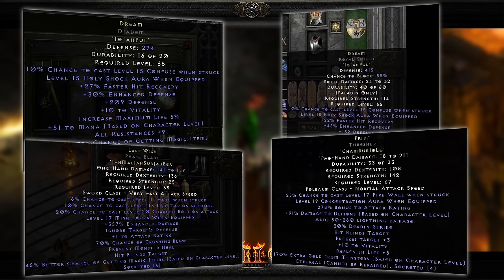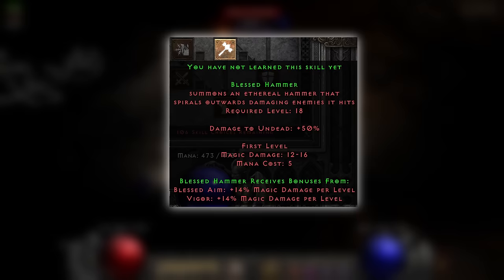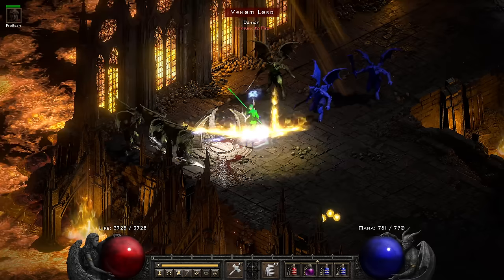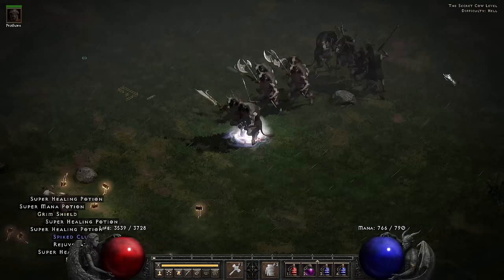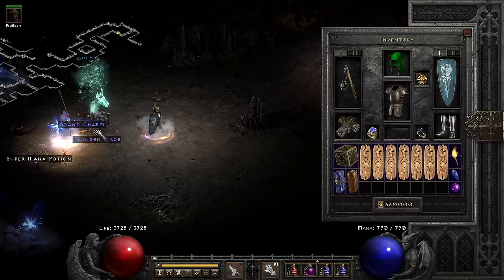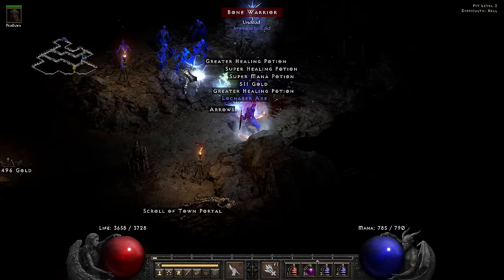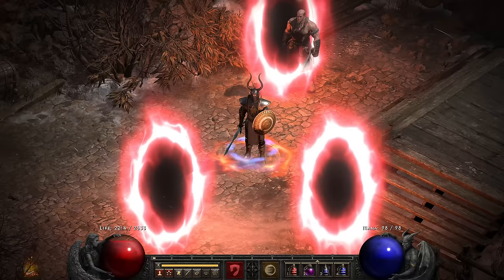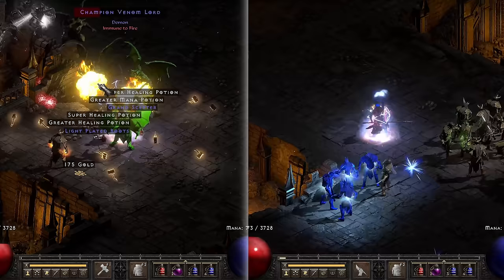These 3 Paladins are so GODLY and Cheap, everyone Plays Them - Diablo 2 Resurrected